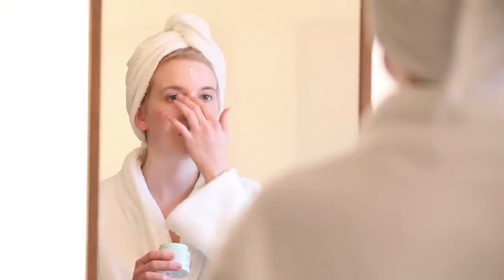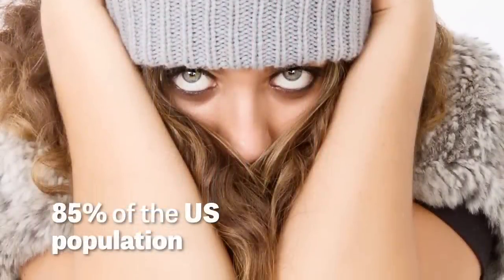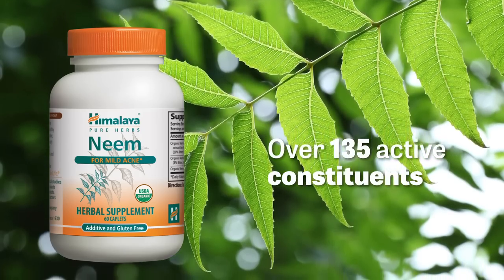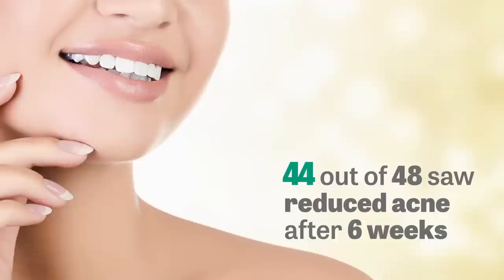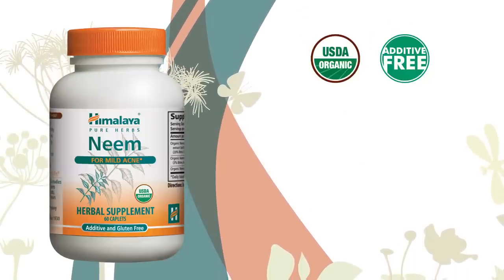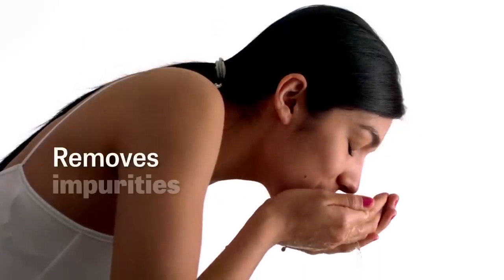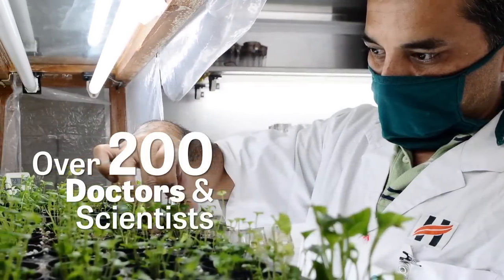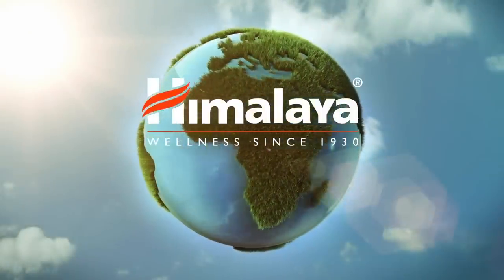Neem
Used for normal skin health and appearance, as well as detoxification and immune cell support.